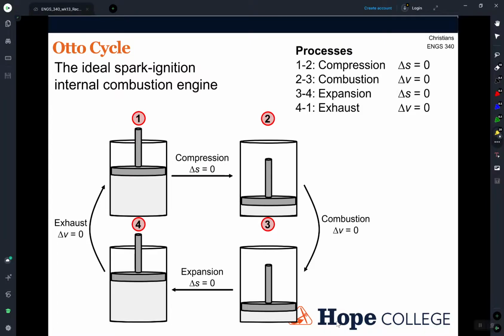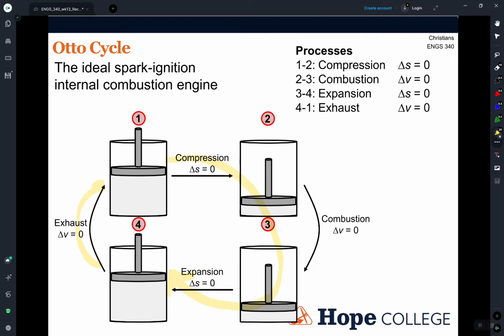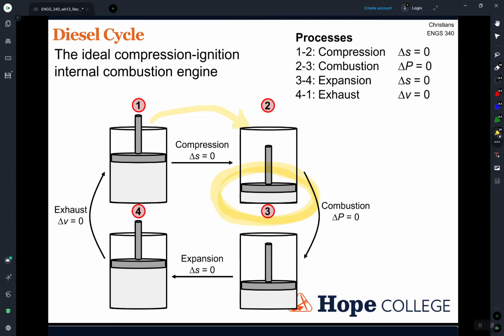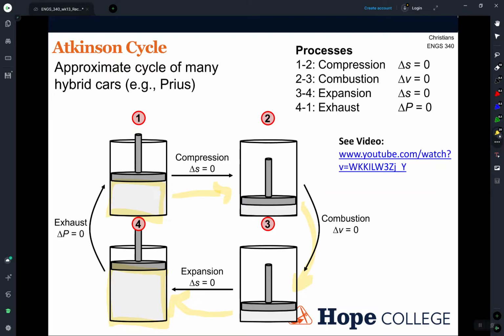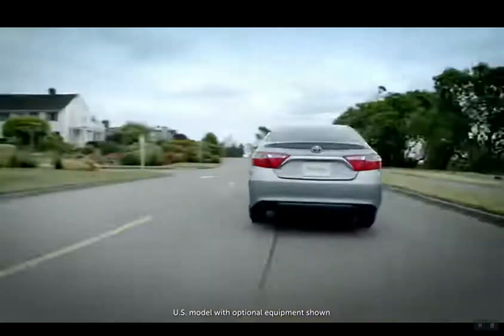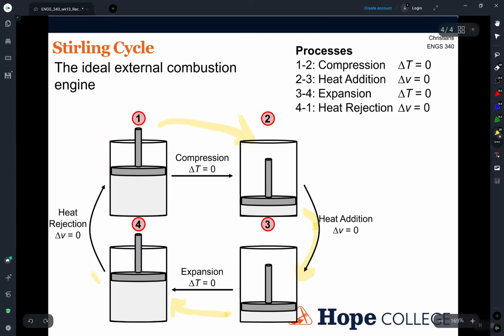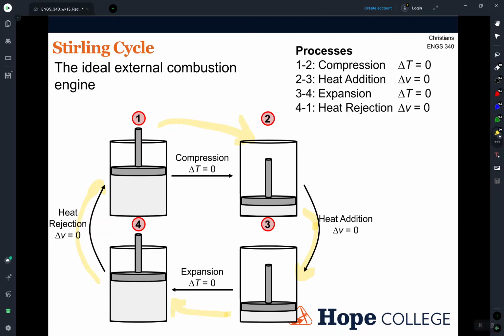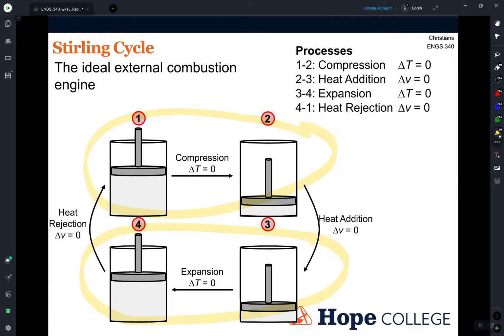ENGS 340 wk13 ReciprocatingEngines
In this video we discuss the thermodynamics cycles of some reciprocating heat engines.